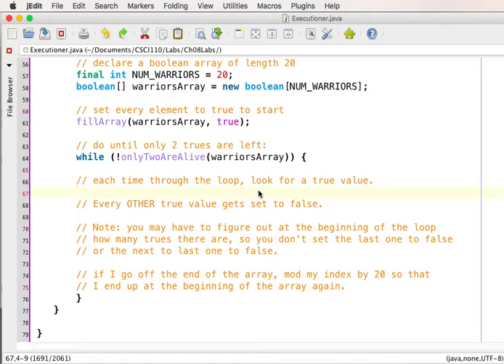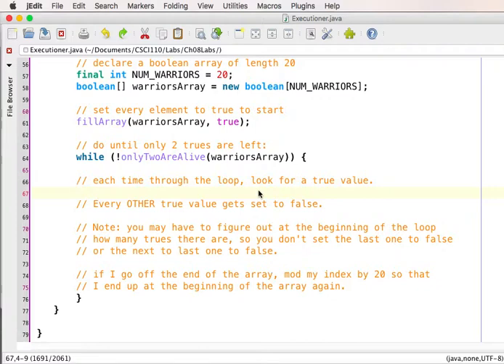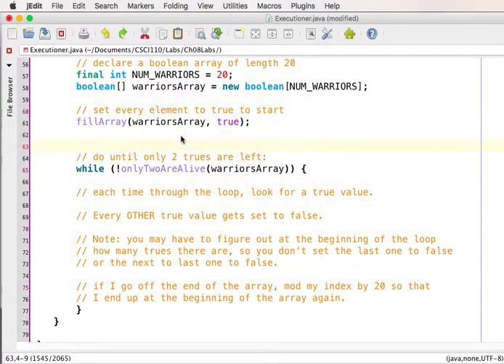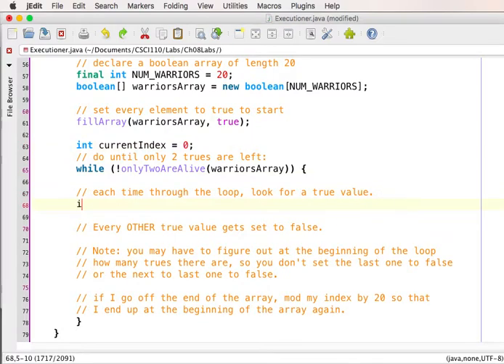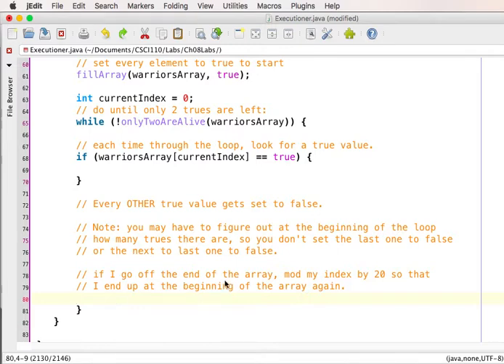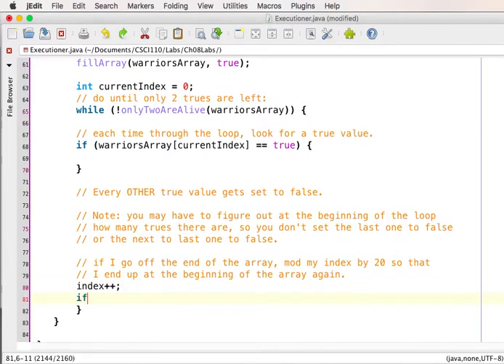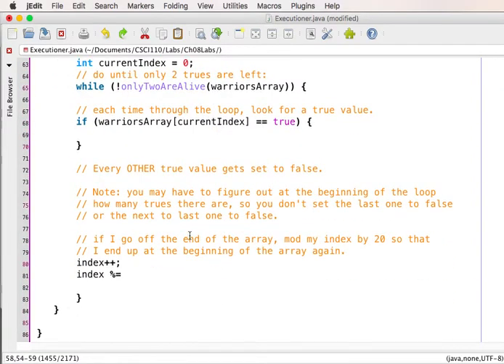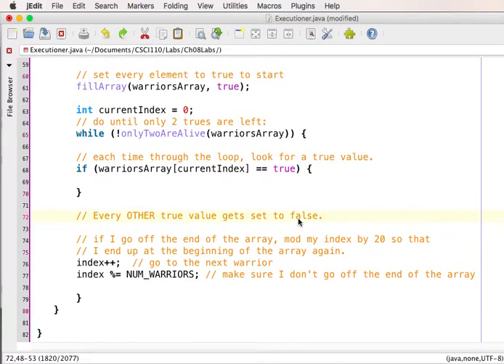Lab 8: Treating the array as a circle, using the mod operator